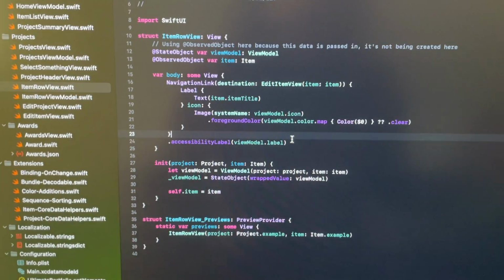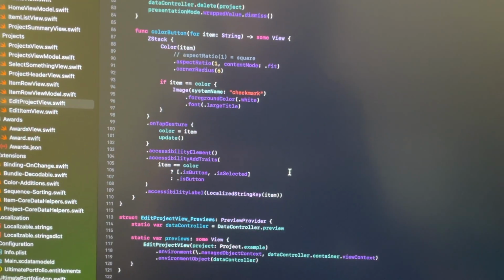JMT Vlog 21 | More MVVM!